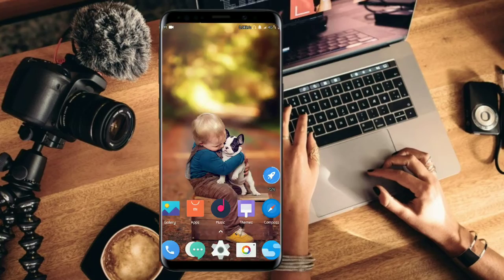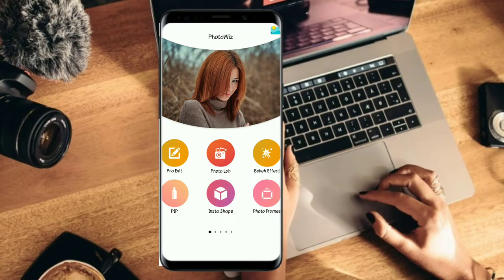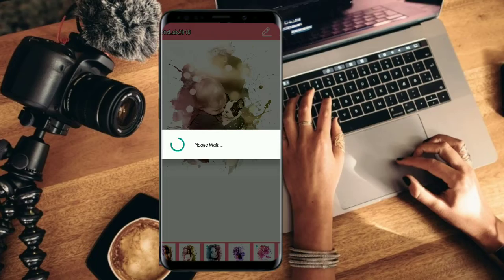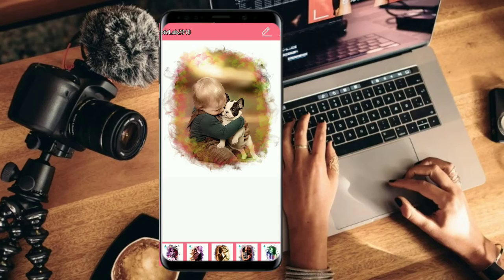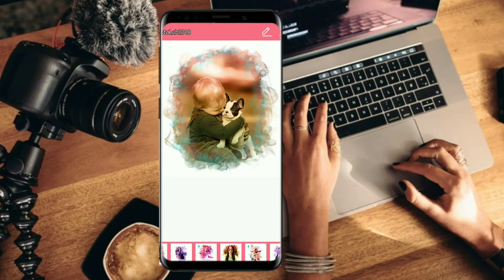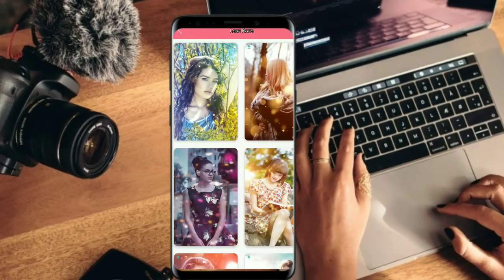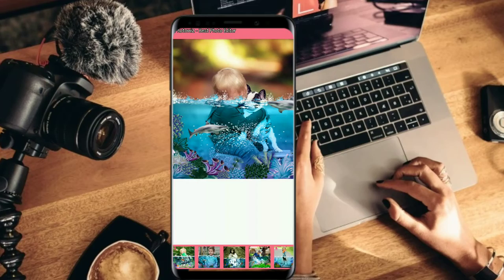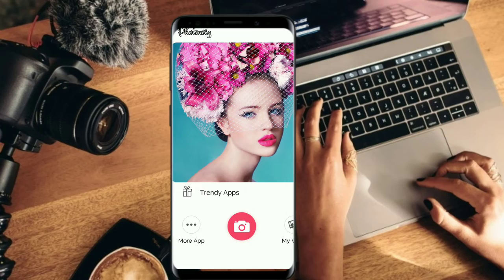Best editing app to edit your photosllమీరు ఎప్పుడు చూడని అద్భుతమైన appllExcellent photo editingll🔥